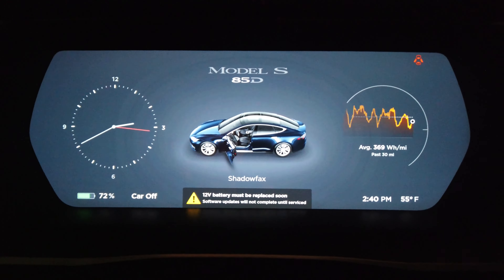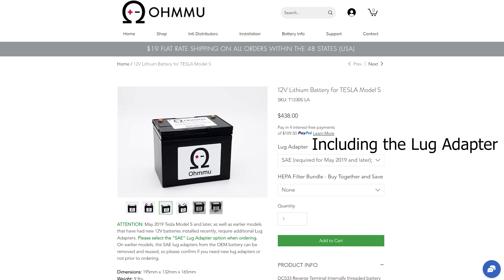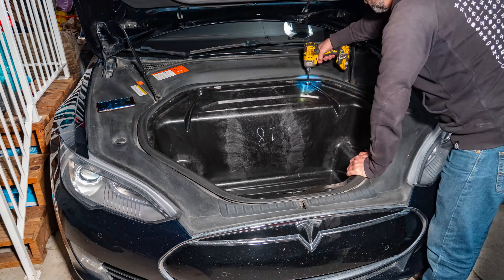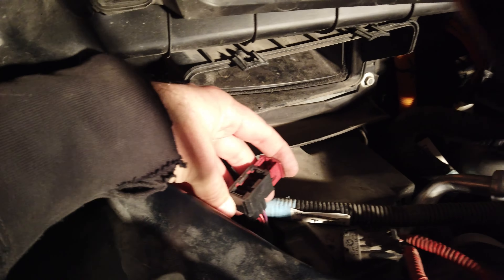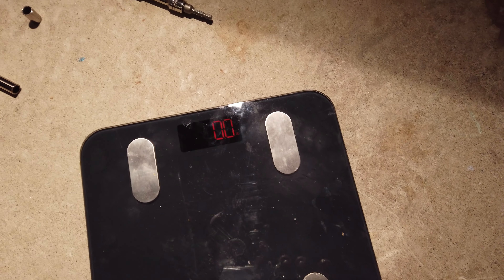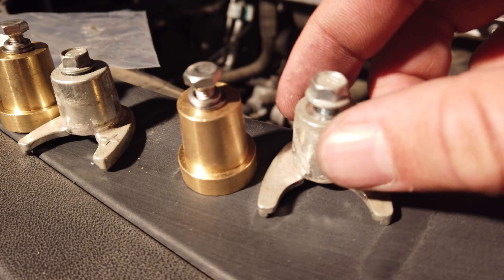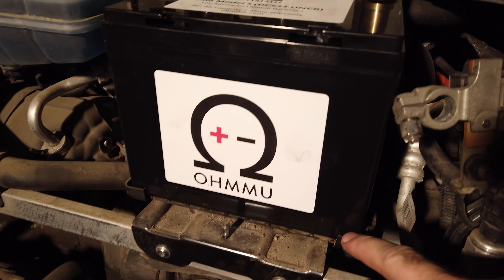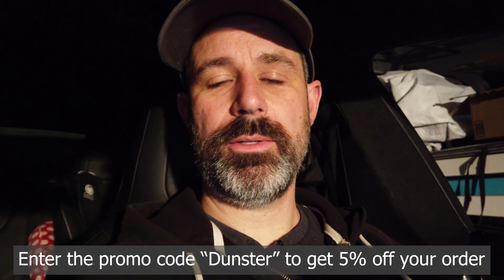Our Tesla Model S 12 Volt Lead Acid Battery is Dying Again | Changing to the OHMMU Lithium Battery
We got the infamous “replace 12 volt battery soon” warning in our 2015 Tesla Model S, so in this video I show you the process I went through to replace my 12 volt lead acid deep cycle battery with the Ohmmu 12 volt lithium ion battery replacement.
This is the Tesla Model S installation video that I followed which is for my Model S

Chapters:
0:00 Introduction
0:17 Researching Options and Prices
4:01 Powering Down the Vehicle
4:18 Removing the Frunk and Old Battery
5:41 Unboxing the New Battery
6:14 Weighing the Batteries
6:56 Reviewing the Lug Adapters
7:57 Installing the New Battery
9:28 Reassembling Everything
11:17 Conclusions For solar accessories I recommend Continuous Resources here If you're interested in pre-ordering an Aptera electric vehicle for $30 off ($70 total) then click here